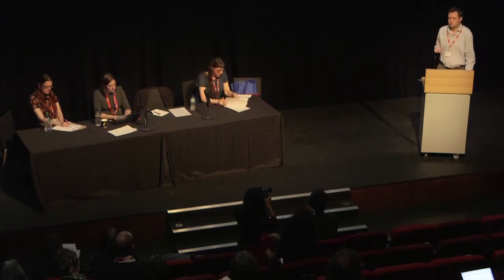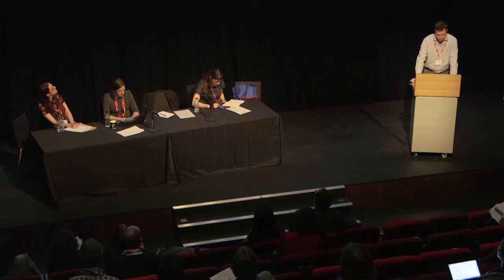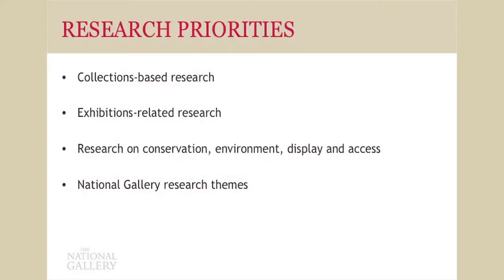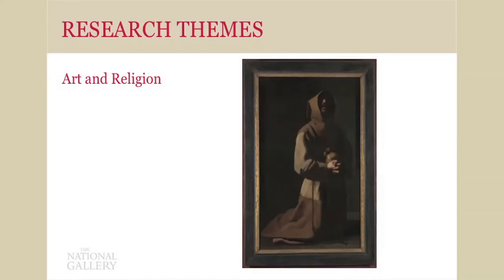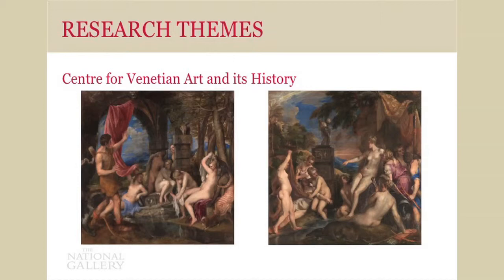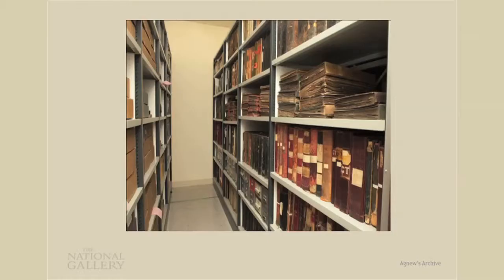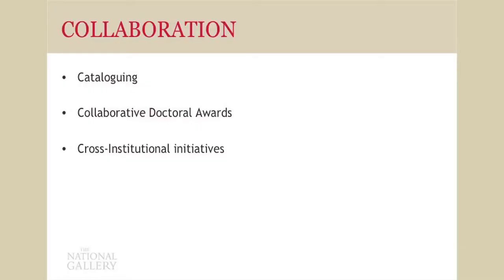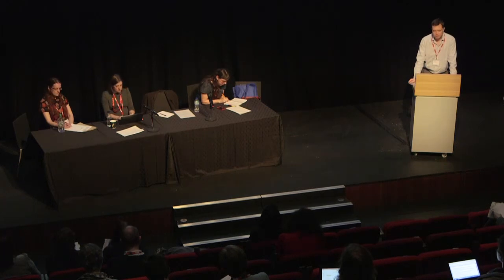DCDC14 | Collecting the history of collecting: the Agnew's Archive at the National Gallery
Alan Crookham, The National Gallery

Discovering Collections, Discovering Communities 2014 was a collaborative conference hosted by The National Archives and Research Libraries UK, in partnership with The Library of Birmingham, Cadbury Research Library, University of Birmingham and Arts Council England.